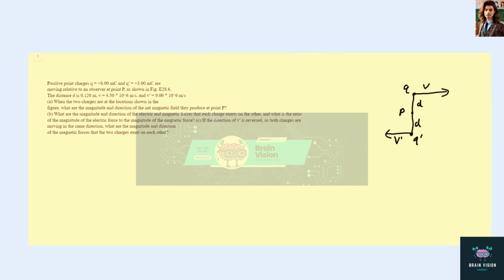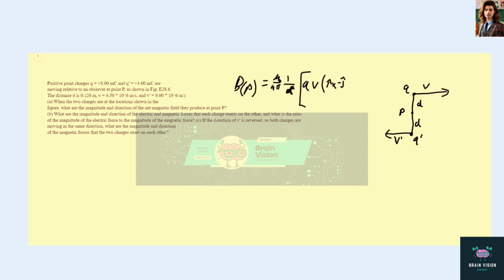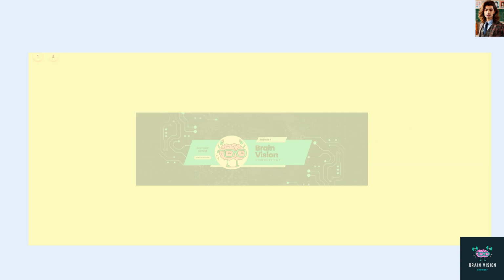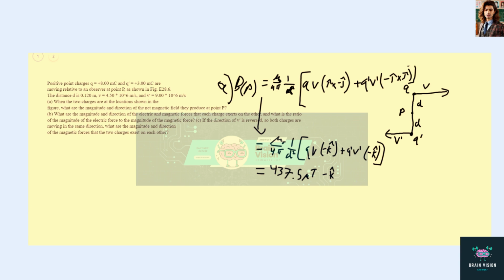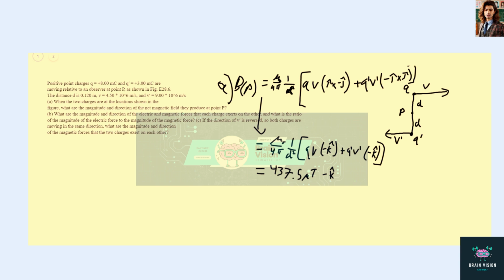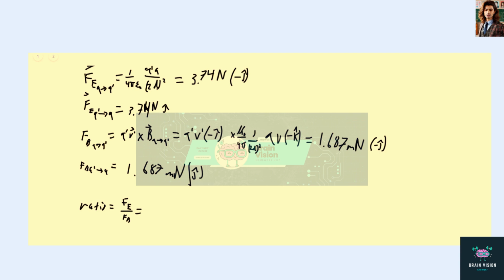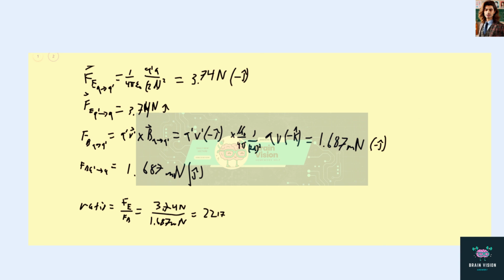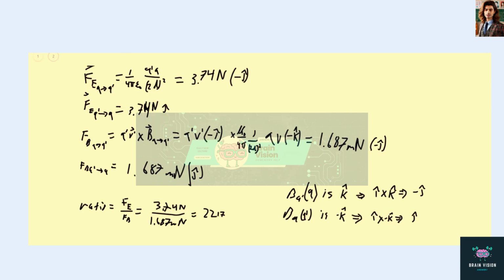Positive point charges 8.00 C and 3.00 C are moving relative to an observer at point , as shown in .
Positive point charges 8.00 C and 3.00 C are moving relative to an observer at point , as shown in . The distance is 0.120 m, 4.50 10 m/s, and 9.00 10 m/s (a) When the two charges are at the locations shown in the figure, what are the magnitude and direction of the net magnetic field they produce at point ? (b) What are the magnitude and direction of the electric and magnetic forces that each charge exerts on the other, and what is the ratio of the magnitude of the electric force to the magnitude of the magnetic force? (c) If the direction of is reversed, so both charges are moving in the same direction, what are the magnitude and direction of the magnetic forces that the two charges exert on each other?